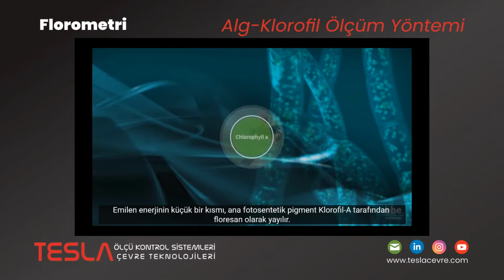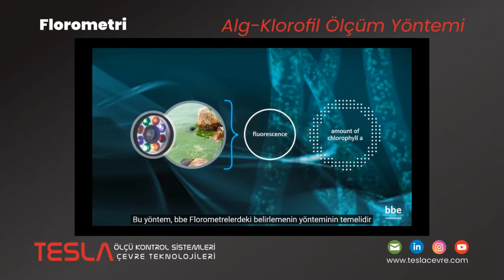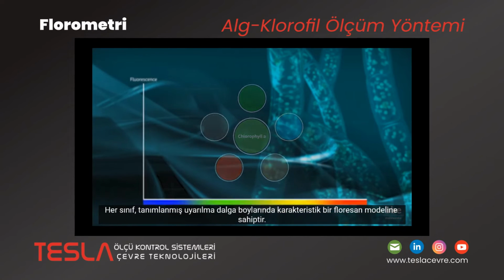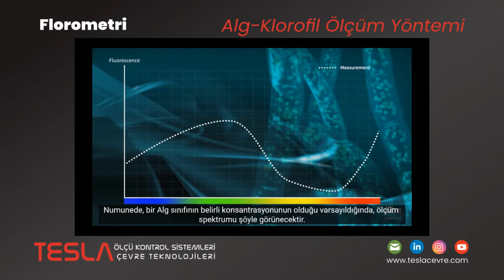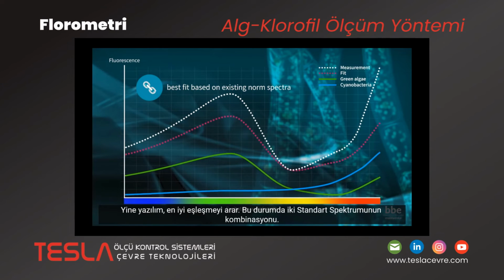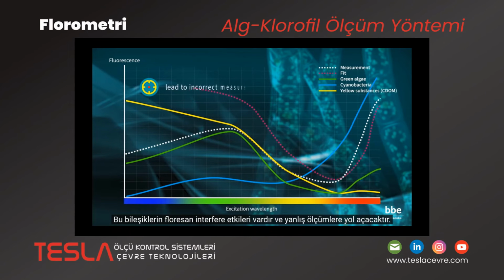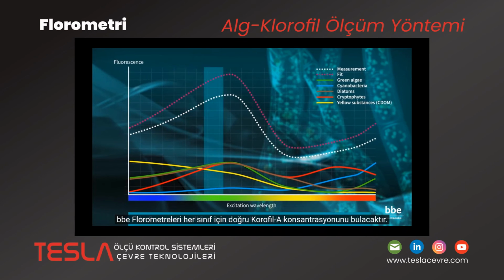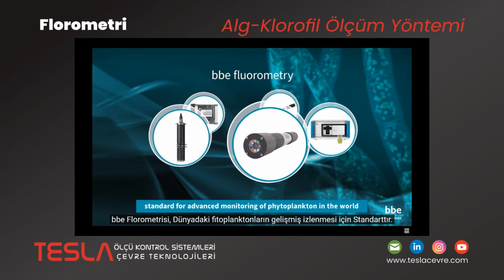Florometri - Alg Klorofil Ölçüm Yöntemi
Klorofil Nasıl Ölçülür?

20 yılı aşkın bir süredir bbe Moldaenke GmbH, olağanüstü çevre teknolojisi ürünlerinin önde gelen üreticilerinden biridir. bbe, su kalitesinin izlenmesi için ölçüm cihazları ve yazılımları geliştirmekte ve üretmektedir. Enstrümanlarımız örn. oşinografi ve limnolojide, içme ve ham su analizinde, yüzme suyu kalitesinin ölçülmesinde, yetiştiricilik sistemlerinin izlenmesinde ve çeşitli çevresel değerlendirmelerde kullanılmaktadır.

Klorofil, fotosentez sürecinde evrensel bir pigmenttir. Tüm mikrofitoplanktonlarda dağılmıştır ve numune sularındaki mikroalg ve siyanobakteri miktarının tahmini için kolaylıkla kullanılabilir. Mikroskobla analizin yanı sıra, pigmentlerin ekstraksiyonu ve klorofil absorpsiyonu veya floresan ölçümü ile yaygın olarak kullanılmaktadır. Her iki yöntem de zahmetlidir ve doğruluk ve hassasiyet açısından sınırlamalara tabidir. Bununla birlikte, mikroskobla resim, şekil ve görünüm nedeniyle fitoplanktonun sınıflandırılmasına izin verir. Yüksek duyarlılığa sahip başka bir yaklaşım, in vivo floresan kullanır. Bu hızlı yöntem sahada uygulanabilir ve tek bir ölçümde 4 alg sınıfına kadar ayrım yapılmasını sağlar. In vivo florometri göllerde, nehirlerde ve rezervuarlarda yüksek çözünürlüklü profil oluşturma için mükemmeldir. Bu yöntem, uygulamasını içme suyu işleme için su alımında veya ekolojik izlemede bulur.